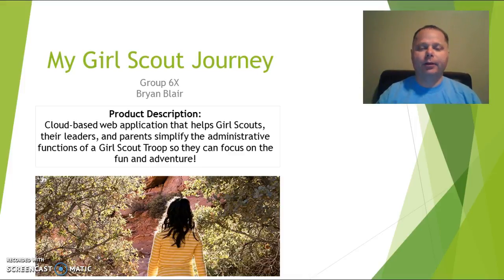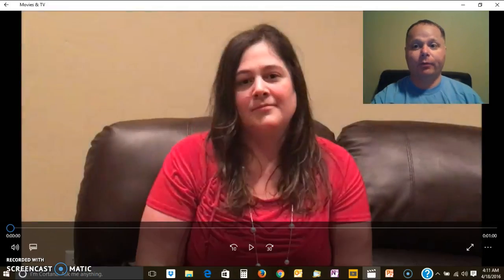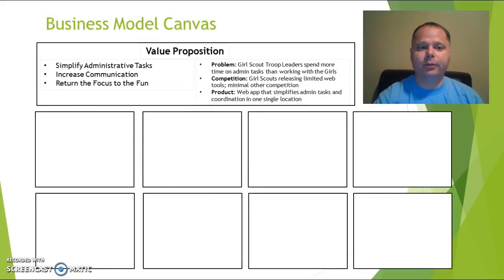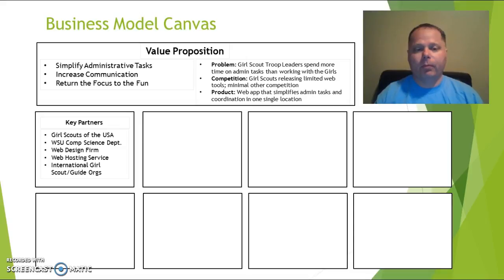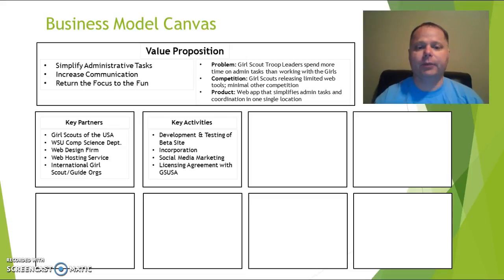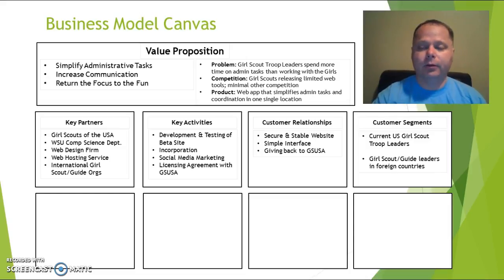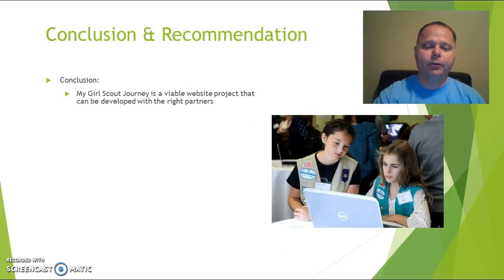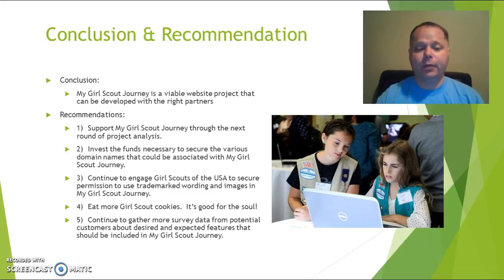MGSJ Final Presentation